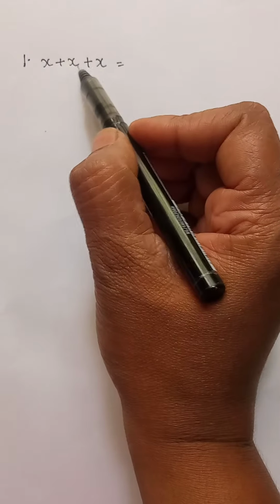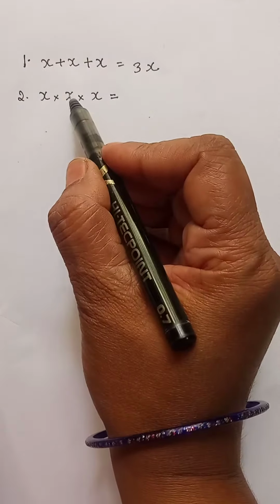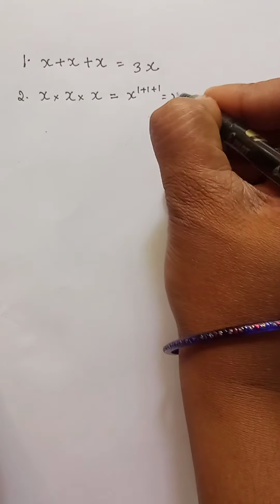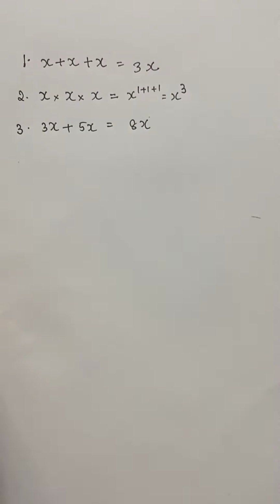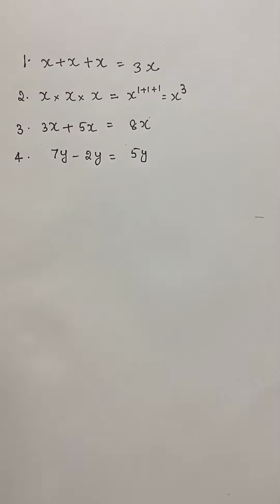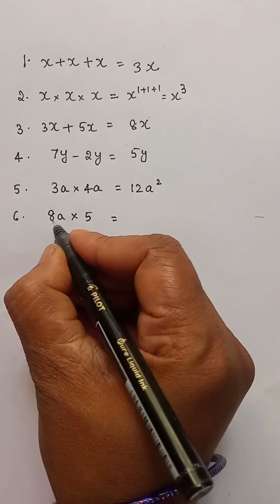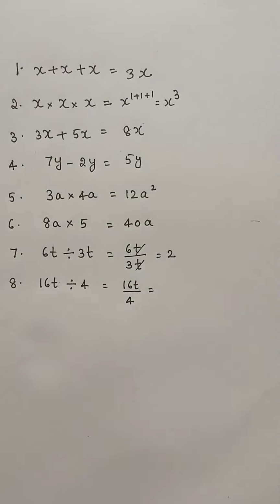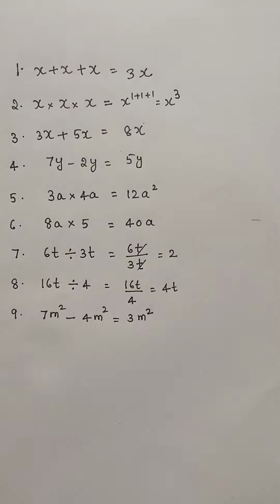𝐬𝐢𝐦𝐩𝐥𝐢𝐟𝐲.... 𝐯𝐢𝐫𝐚𝐥 𝐬𝐡𝐨𝐫𝐭𝐬